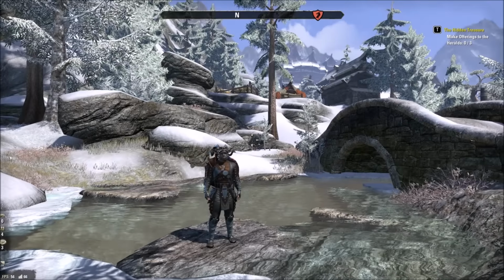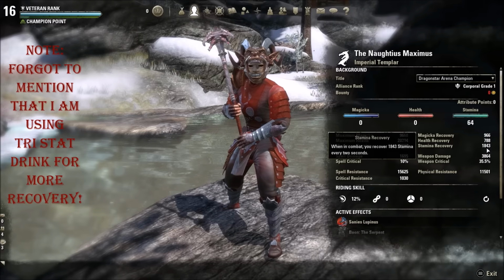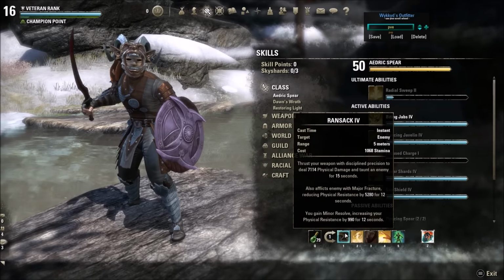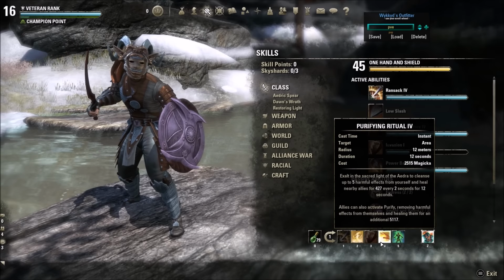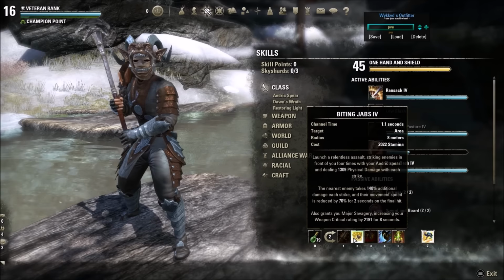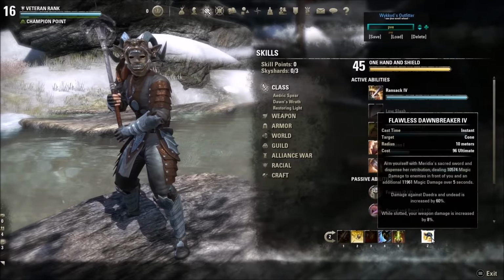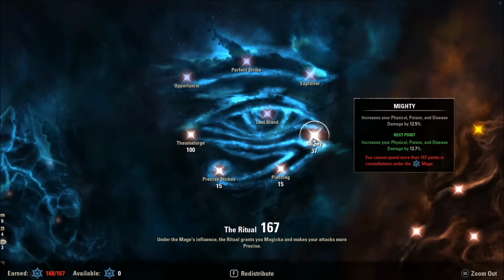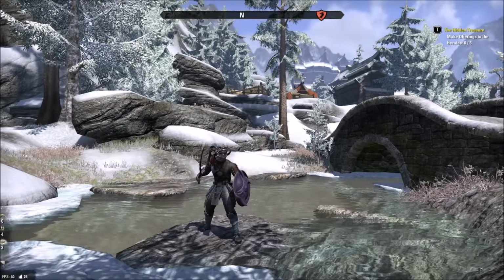ESO Stamina Templar PvP build Thieves Guild patch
Back again with another build video this time featuring a stamina templar build for small group and solo play. Enjoy!